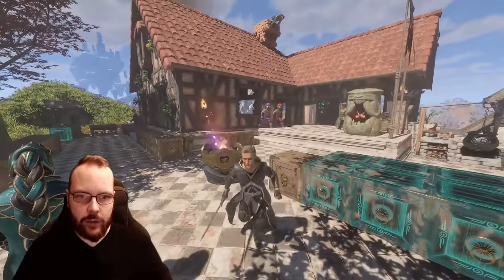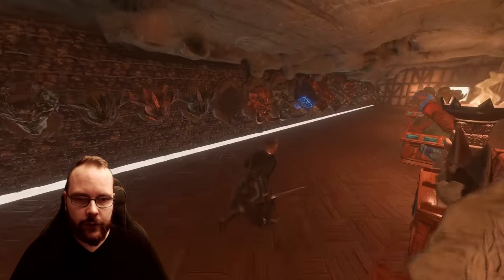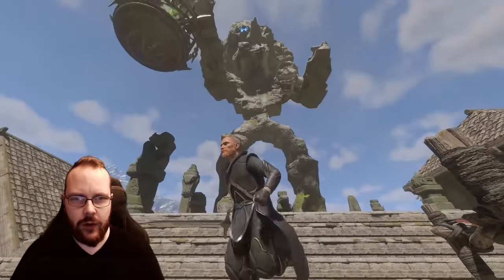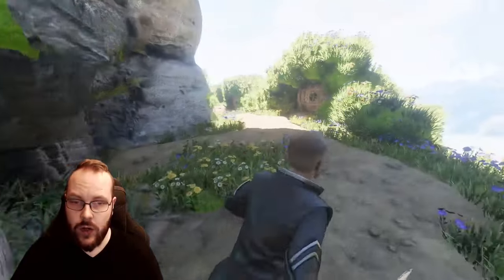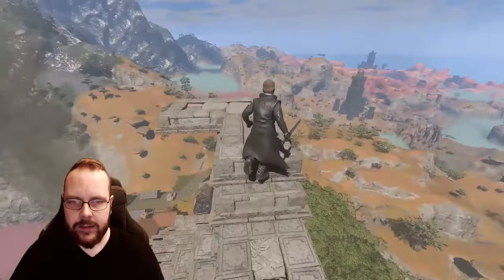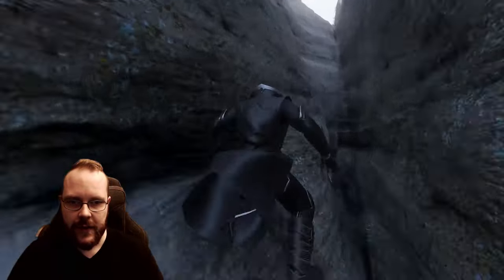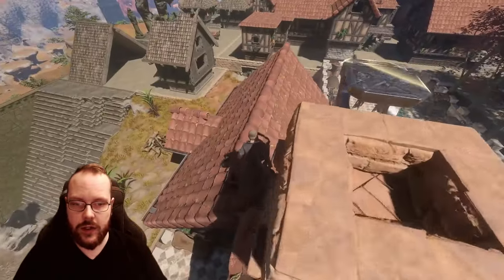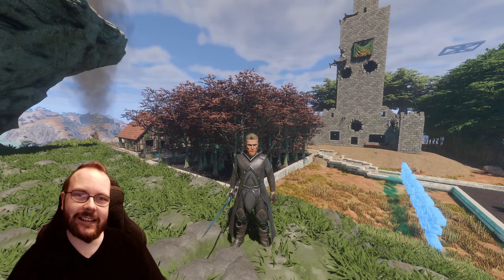Enshrouded Mountain Base Right Before The Update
Base tour of my mountain home, before the Mountain Update

Member?